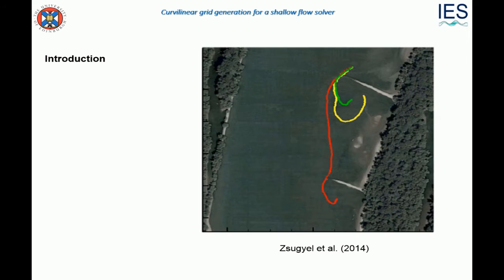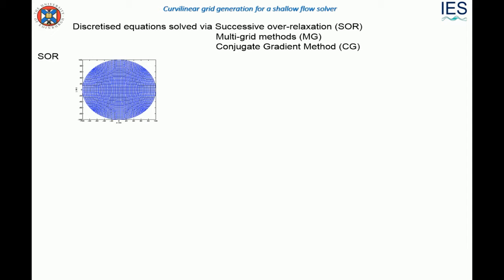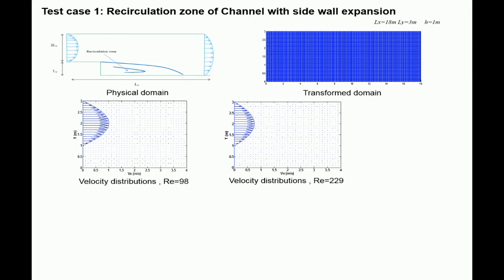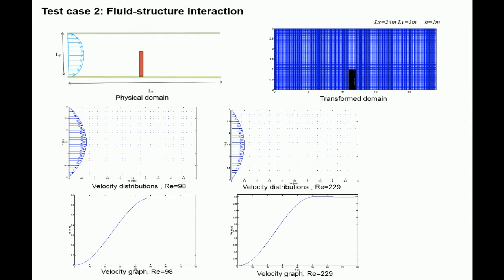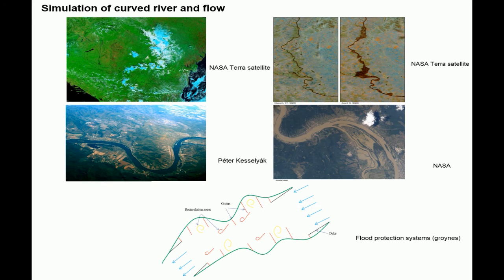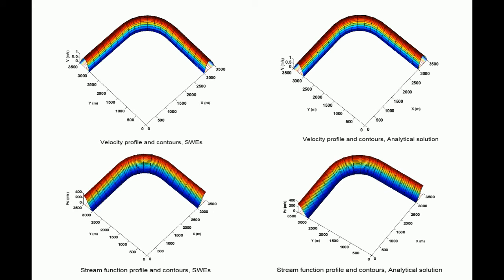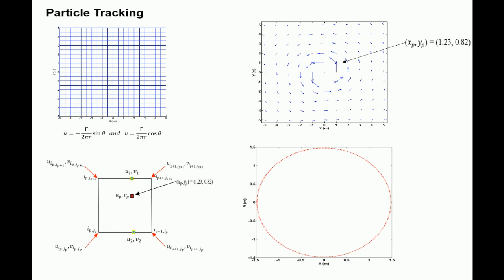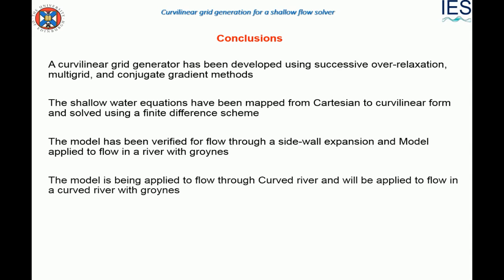Curvilinear Model of Hydraulic Structures in Open Channels - Mahdi Jalali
The Institute for Energy Systems Seminar Series presents Mahdi Jalali, PhD Candidate within the Institute for Energy Systems.
This IES Seminar took place on the 23rd of October 2015 in the School of Engineering at the University of Edinburgh.

Presentation Abstract:
This PhD project aims at curvilinear system modelling of hydraulic structures (such as flood protection systems) in a circular channel containing wall-normal groins. The work is directly applicable to river engineering and river basin management. This study involves the following stages: development of a multi-grid solver of the curvilinear grid generation equations, derivation and numerical solution of the curvilinear shallow water equations, verification and validation of the solver against benchmark test cases (such as flow past a sidewall expansion, Fluid-Structure interaction and simulation of recirculation zone around groins), application to a demonstration case with associated parameter study for a test problem involving river flow past a curved border of Danube River, and analysis of uncertainty in the input parameters. This study is done from scratch using multi-grid solver of a form of curvilinear grid generation equation, which is demonstrated to be much more versatile than other iterative methods. The PhD research is of direct relevance to open channel flow hydraulics in environmental engineering.

Presenters Bio:
Mohammed Mahdi Jalali has a passion for the Engineering Sciences. He received his Bsc degree in civil and hydraulics engineering. For his master’s degree, Mahdi studied the interface of water and soil in saturate and unsaturated Porous Media using Finite element method of Plaxis software. He started his PhD in January 2013 at UCC (Ireland) with his twin brother Reza Jalali, under supervision of Professor Alistair Borthwick and they both joined IES in January 2014.